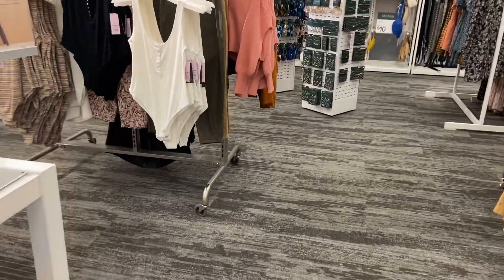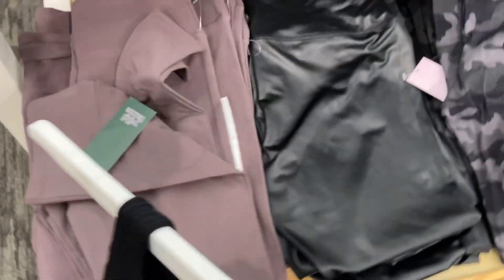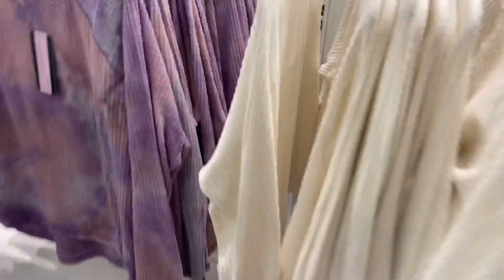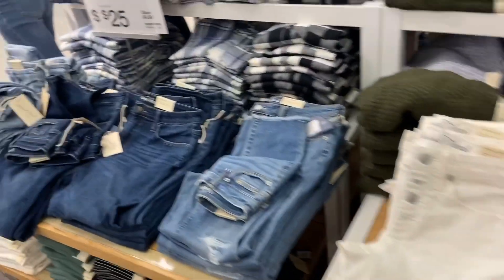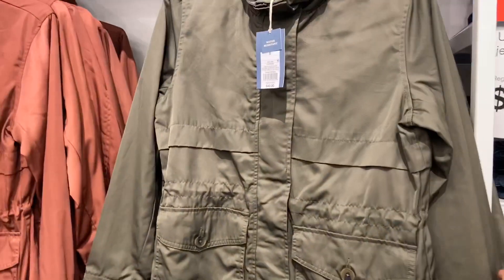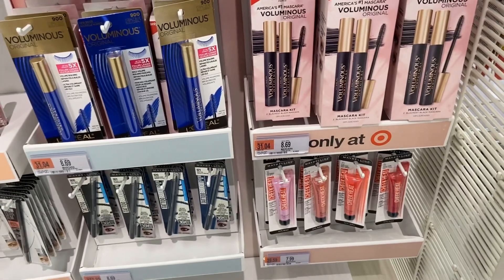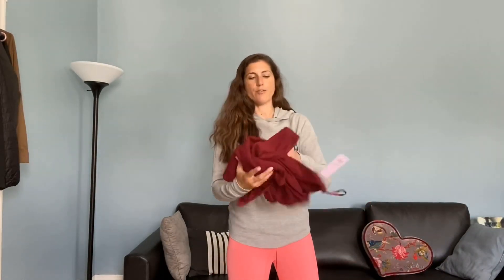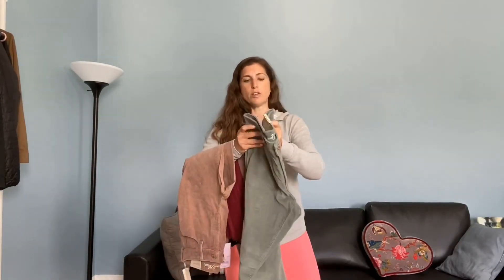TARGET FALL TRY-ON HAUL 2020 Cute, New & Affordable Bodysuits, Sweaters, Pants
Today I'm going to be doing a Target run and try-on haul! Check out my TARGET FALL TRY-ON HAUL 2020 with cute, new & affordable bodysuits, sweaters, and pants! Shop with me and check out the fun fall fashion that I found at Target!!

0:00 - Intro
1:00 - Shop with me!
4:44 - What I bought
6:13 - Try On
8:48 - Final thoughts & Outro
Items purchased:
Body suit
Green corduroys
Pink corduroys
Burgundy Sweater
EQUIPMENT:
My Tripod w/ Ring Light
My microphone
Microphone batteries
AMAZON FAVORITES:
My yoga mat
My yoga blocks
Vital Proteins Collagen
Vital Proteins Collagen